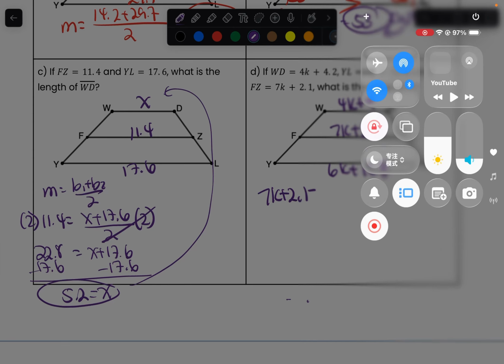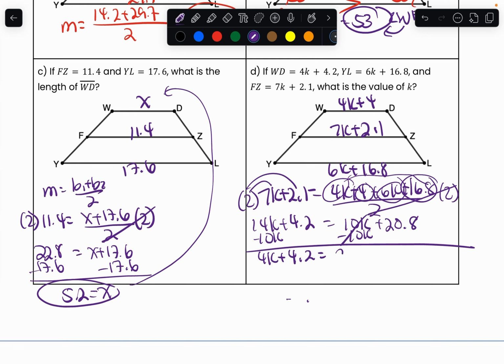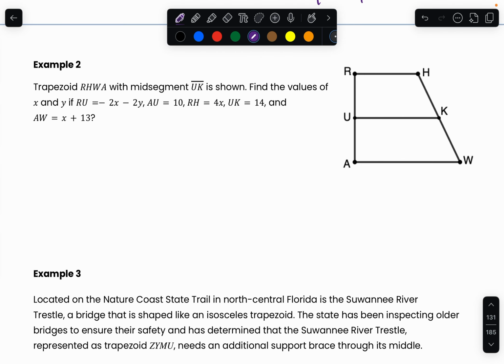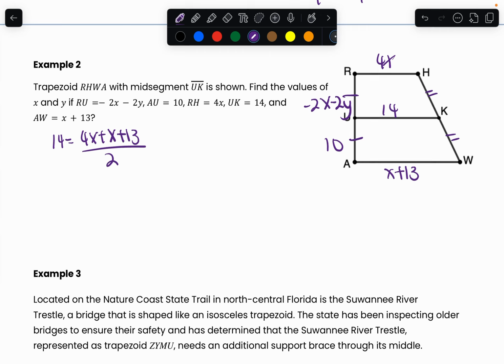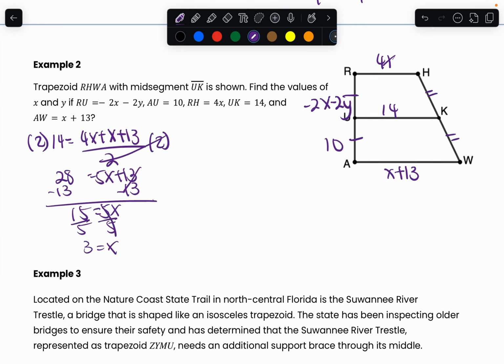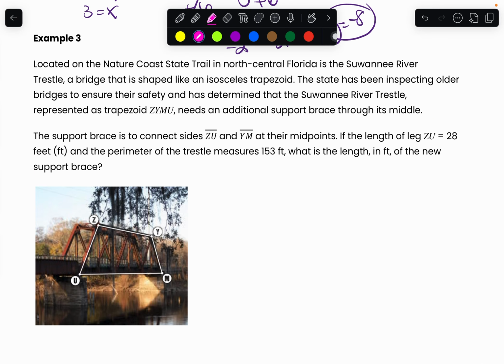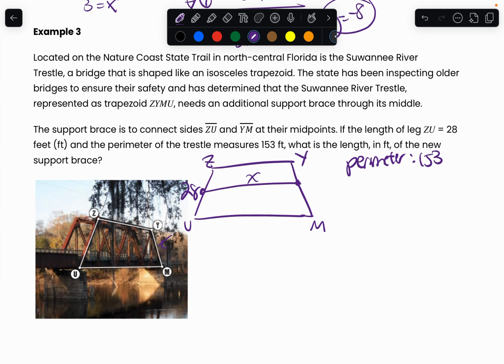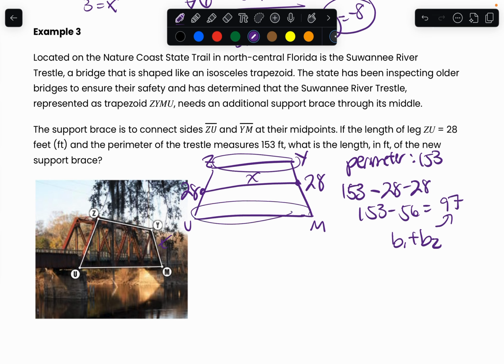9.5 Part 2